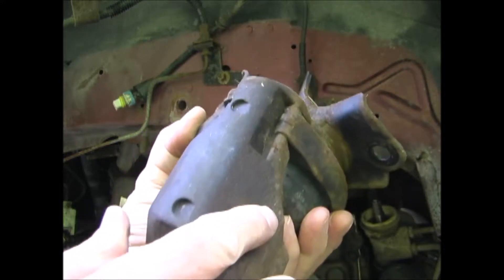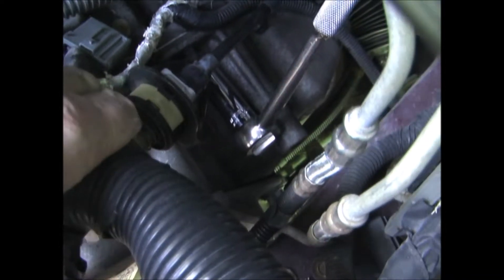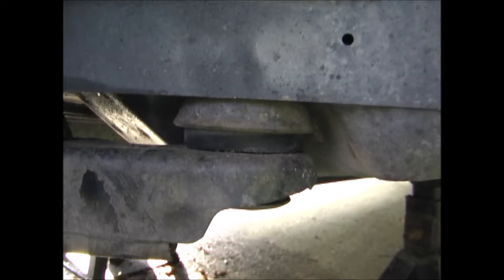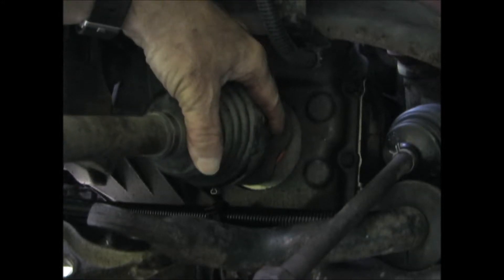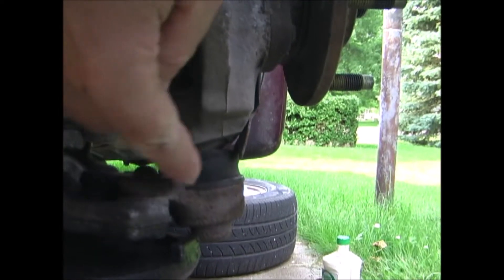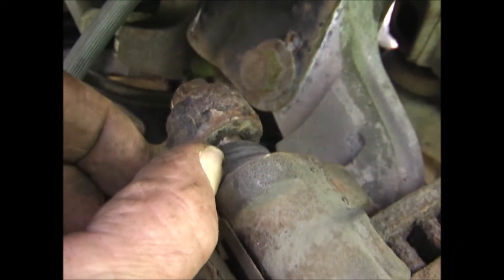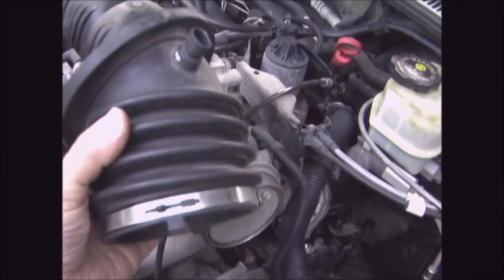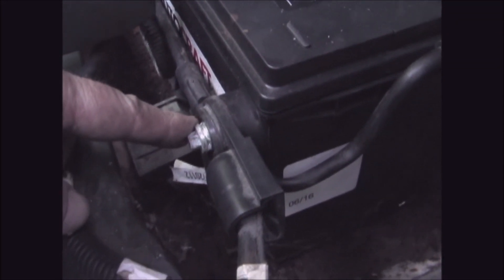4T65e Transmission 4th Gear Clutch Hub Replacement -PART 3 Overdrive GM Pontiac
(PLEASE SEE PART ONE & TWO FOR COMPLETE DISASSEMBLY AND REPAIR)    PART THREE:  GM 4T65e Transmission. No Overdrive. Replace the 4th Gear Clutch Hub on a 2000 Pontiac Bonneville in the vehicle. This is common on pre-2003 Transmissions.